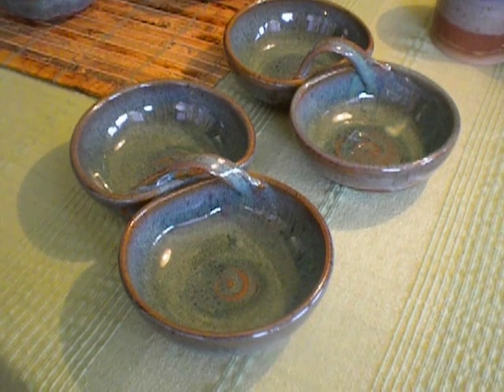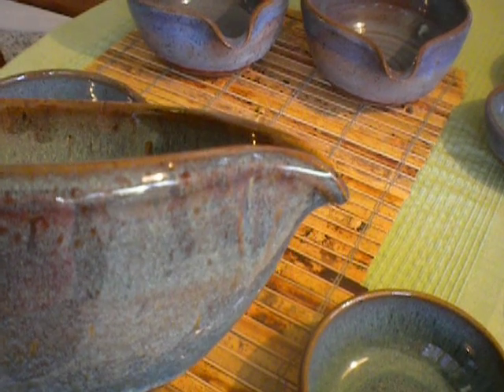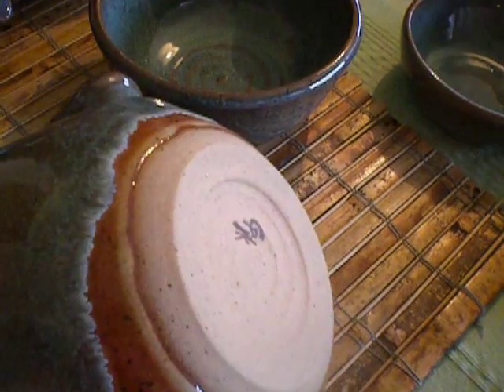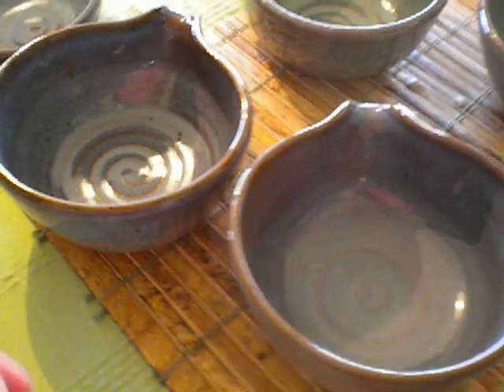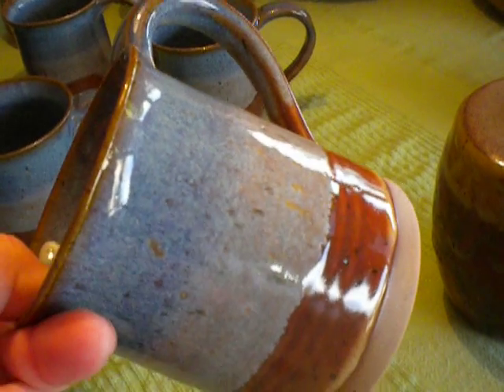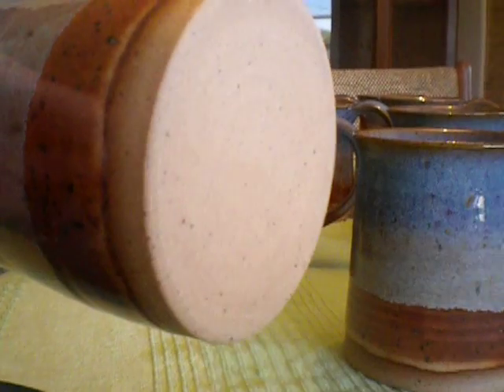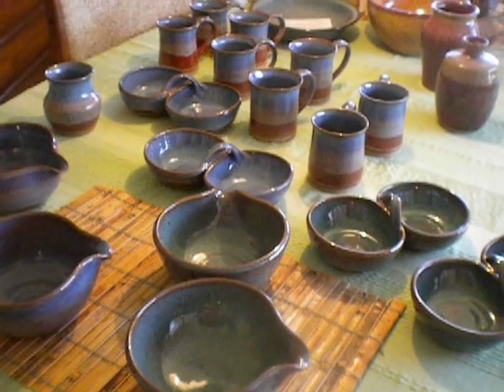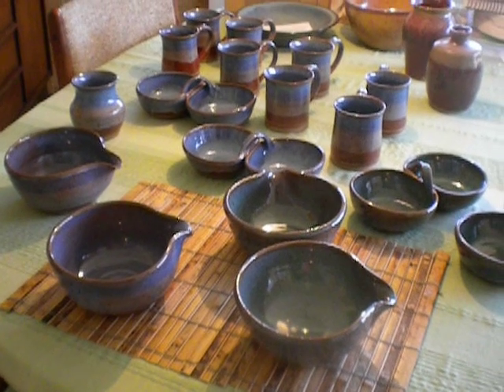Kiln Opening - Video #139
Chambray and Sea Mist are from Standard Ceramic Supply, Shino from Carla's Clay , Firebrick is Potter's Choice, and Chun Red is from Laguna Clay. Batter Bowl is 2 !/2 lbs and measures wet 4 in. X 7 in. Salsa Server is 1 1/4 lbs clay for each bowl and each bowl measures wet 2 1/2 X 5 1/2. Mugs are 1 1/4 lbs clay and measures wet 4 1/2 X 3 1/2 at rim. Comments welcome.